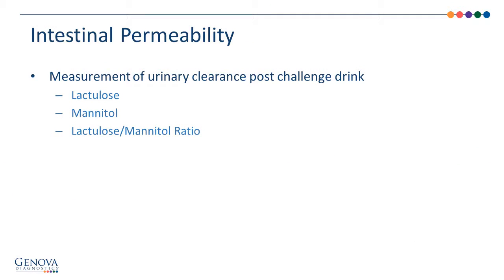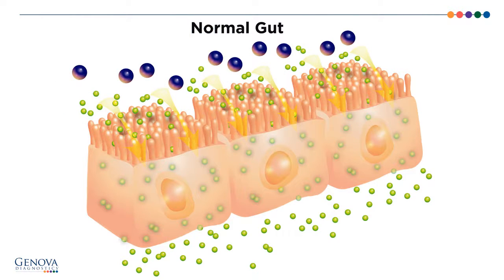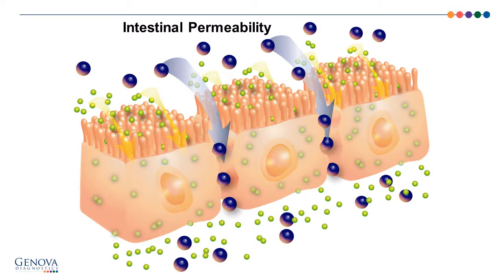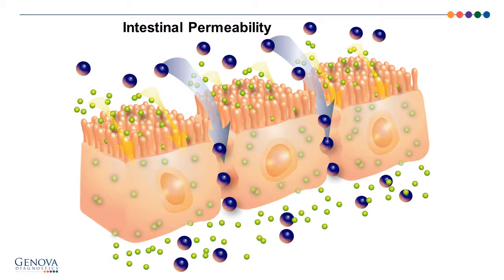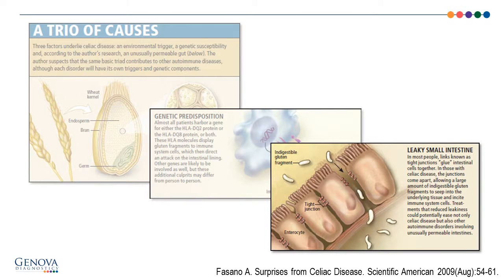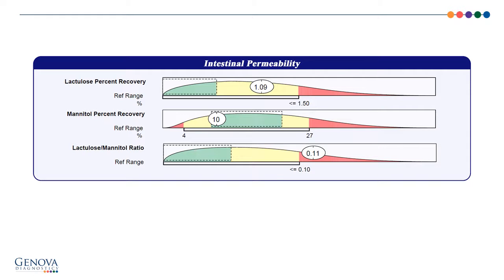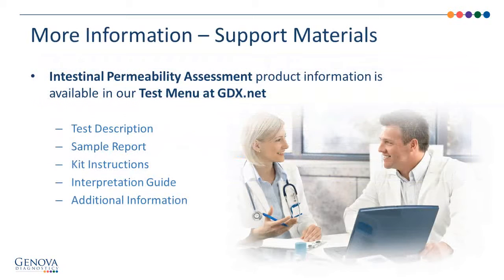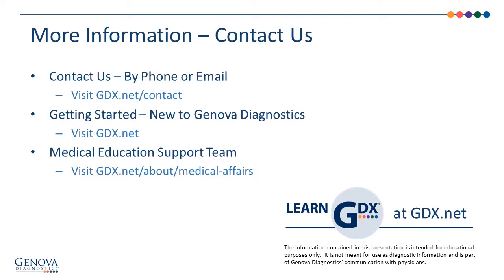Intestinal Permeability Assessment - Report Review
The Intestinal Permeability Assessment is an effective and non-invasive assessment of small intestinal absorption and barrier function in the bowel. This test analyzes urine for the clearance of two non-metabolized sugars, lactulose and mannitol, identifying intestinal permeability ("leaky gut") and malabsorption. Both malabsorption and increased intestinal permeability are associated with chronic gastrointestinal imbalances, as well as many systemic disorders.